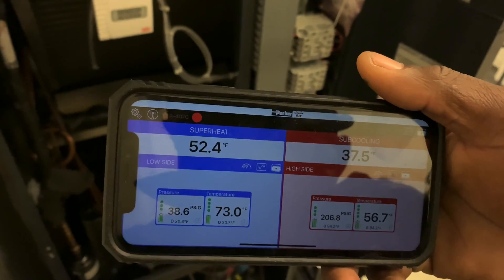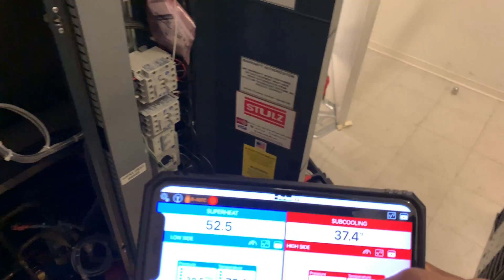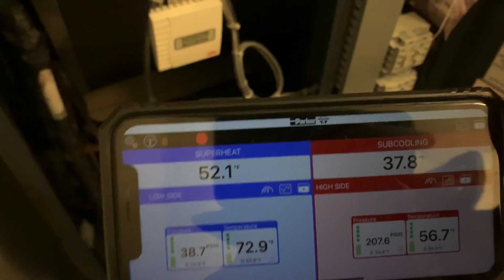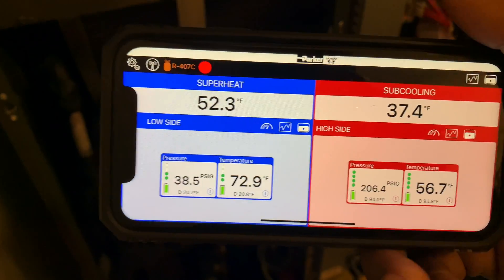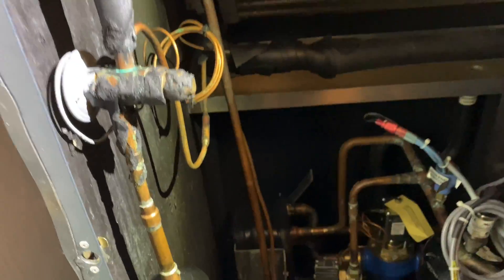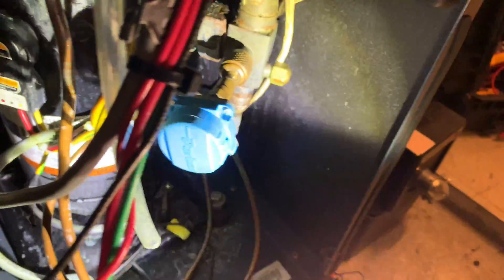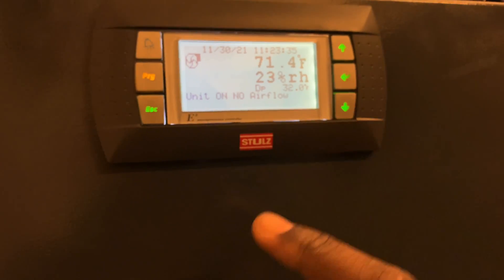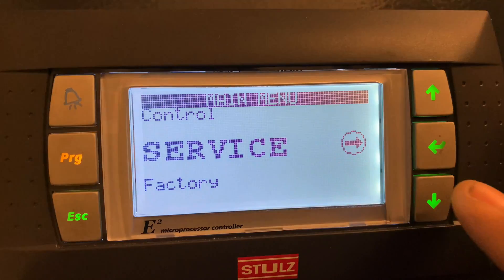HVAC TROUBLESHOOTING TXV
How to troubleshoot a thermostatic expansion valve or TXV troubleshooting | signs of a  bad / failed TXV will include TXV frosting / icing up , low back / suction pressure ,  poor cooling , AC blowing warm , AC not blowing cold , high superheat , high subcooling, frozen evaporator coil | 99 percent of the time the valve will fail closed